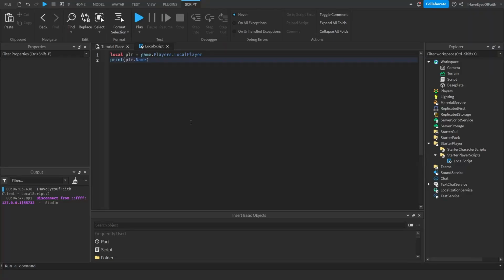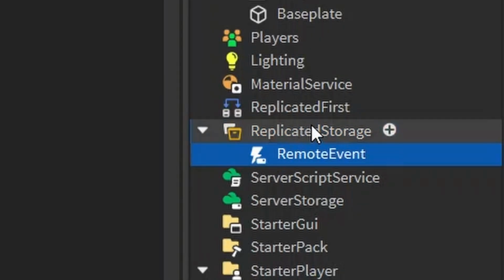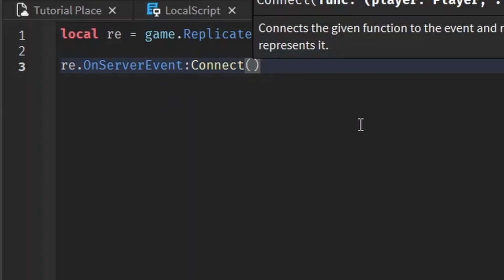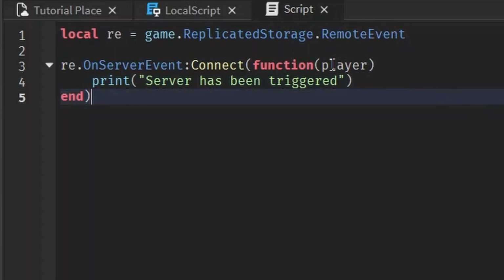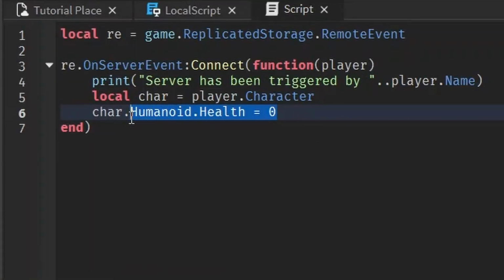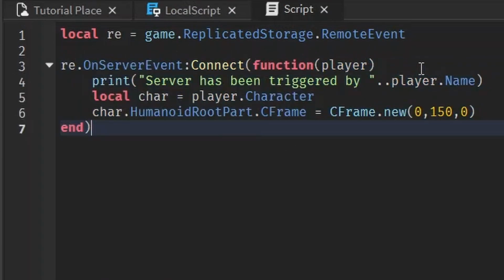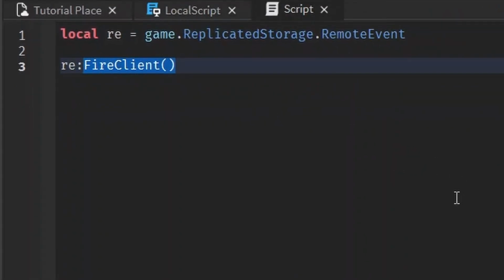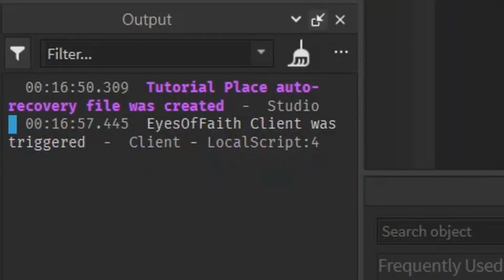Remote Events | 5 Minute Roblox Studio Scripting Tutorial Part 51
This 5 minute roblox studio scripting tutorial covers what remote events are, how to use remote events to communicate from a client to a server & how to use remote events to communicate from a server to all clients

0:00 Overview
0:24 Remote Events
0:34 Client Communicating With Server
3:07 Server Communicating With Client